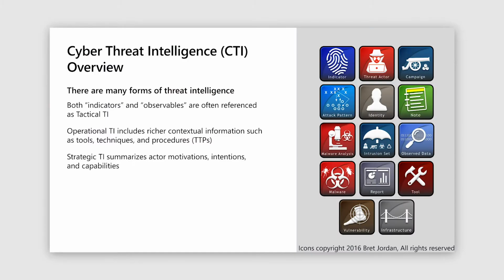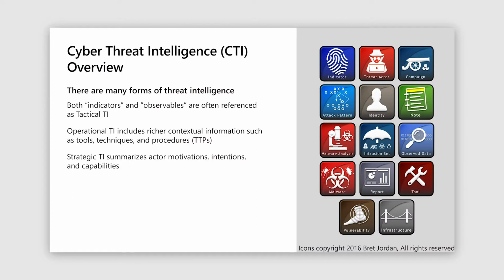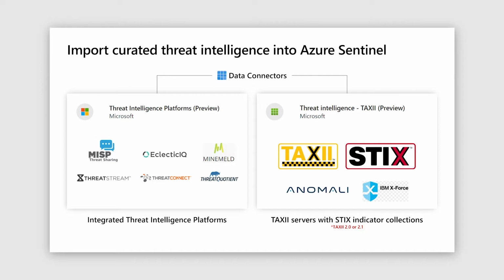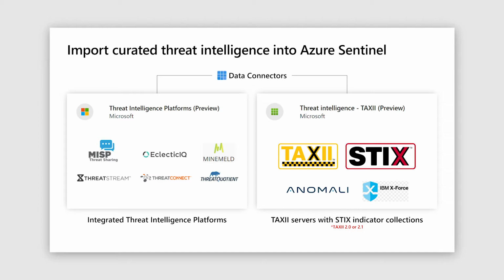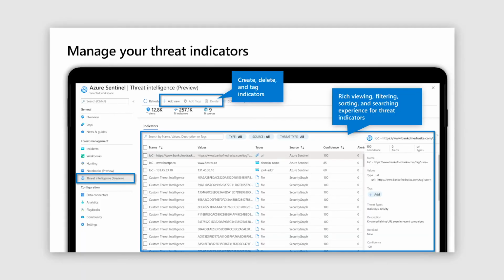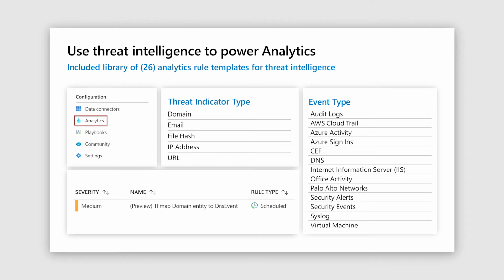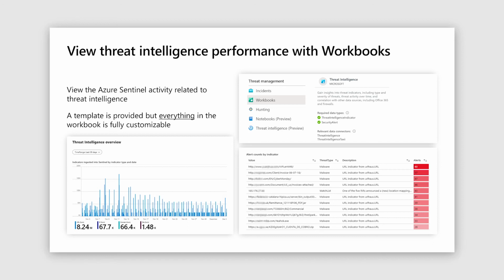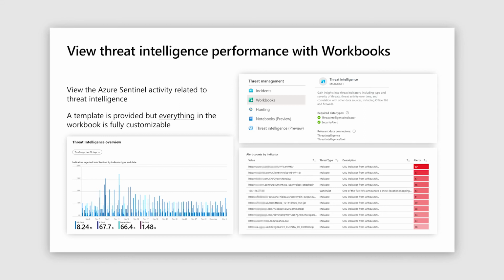Use Threat Intelligence to Detect Malicious Activity in Azure Sentinel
Learn how to leverage the power of threat intelligence within Azure Sentinel to detect known threats to your organization. We will cover importing threat intelligence feeds, managing your intelligence, and how to best utilize your intelligence in analytics rules to provide high-quality security insights.